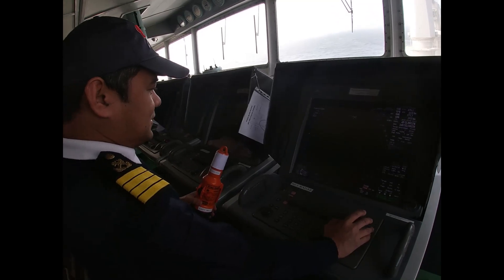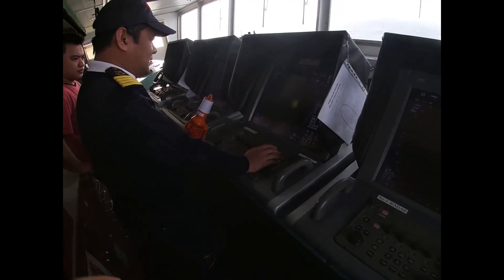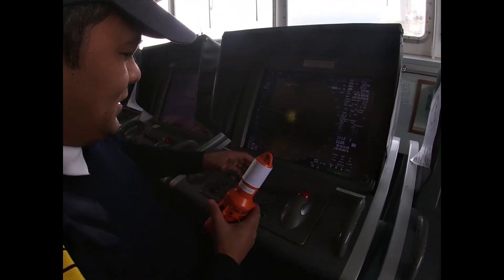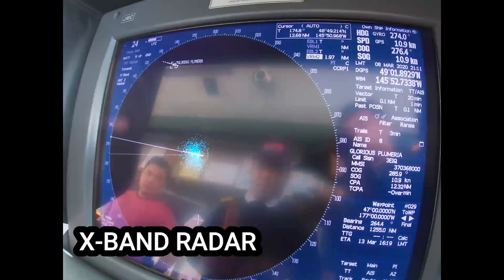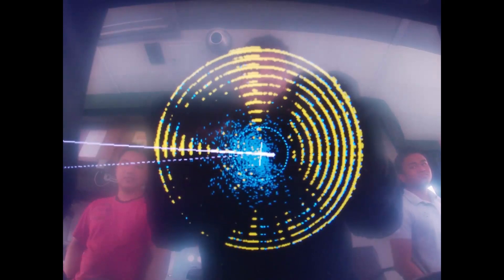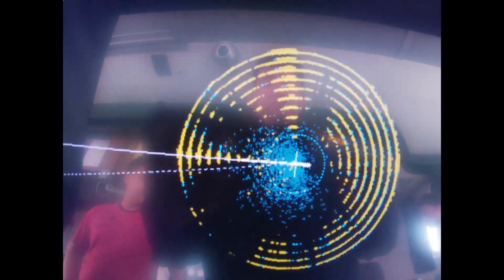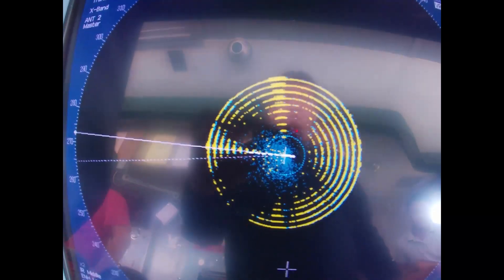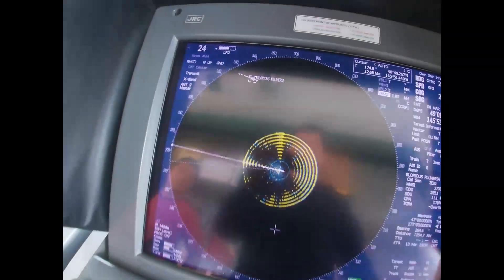SEARCH AND RESCUE TRANSPONDER - SART EXPLAINED BY THE SHIP CAPTAIN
A Search And Rescue Transponder is a self contained waterproof transponder intended for emergency use at sea.
SART is the main means in the GMDSS for locating ships in distress or their survival craft, and it is mandatory for all ships to have it onboard
A SART operates in the 9 GHz (3cm or X-band radar frequency)
These response signals will be seen on the ship or Aircraft radar screen as line of 12 dots, This unique radar signal is easily recognized and allows the rescue vessel or Aircraft to locate the survival craft